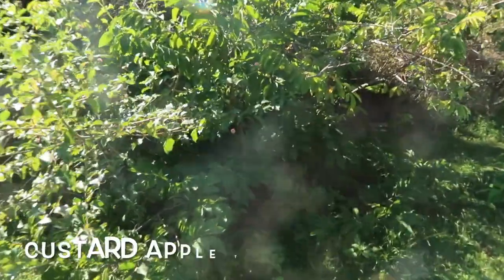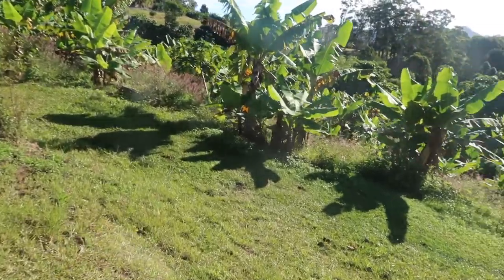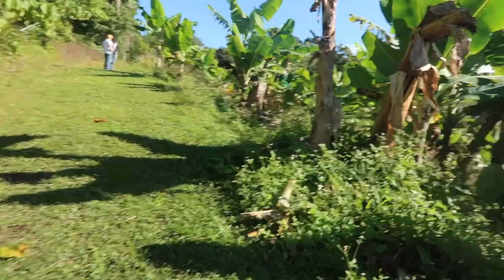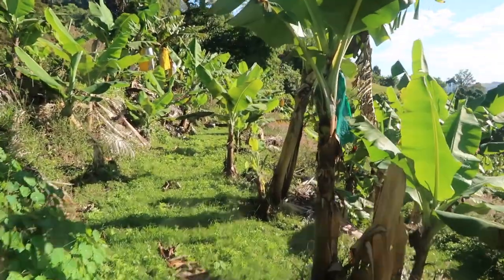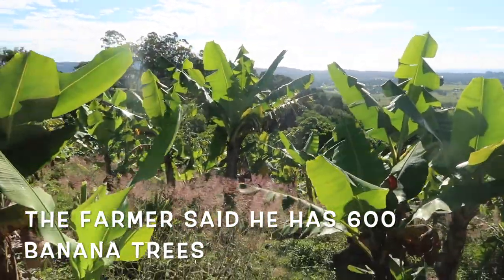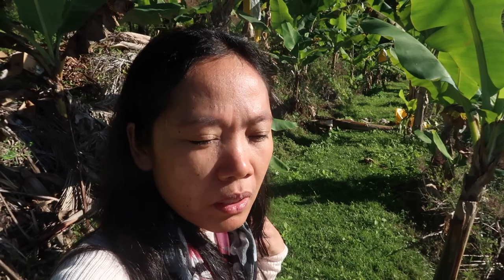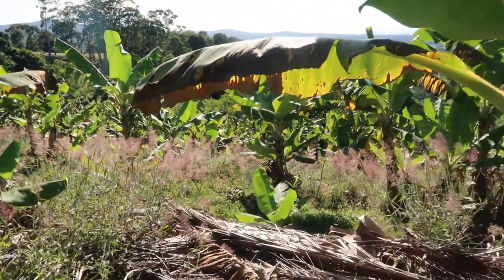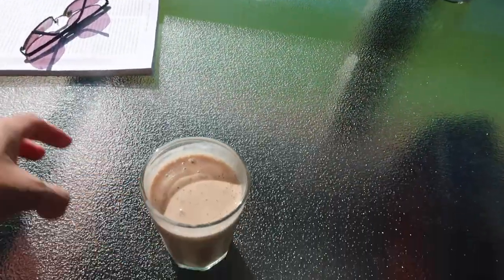A Visit To A Banana Farm | Filipina Australian Couple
A visit to a banana farm. On the way home from our visit to Geoff Lawton's  "Zaytuna Farm" permaculture site in New South Wales, we booked a room for one night located just outside of Mullumbimby. The place had a beautiful view across to Byron Bay and the owner of the place happened also to be a banana farmer. Since we both are not real farmers, we were asking for advice and tips from this banana farmer. Ross and I were planning to plant lots of bananas at our farm in the Philippines.